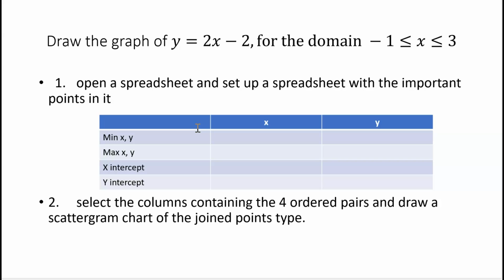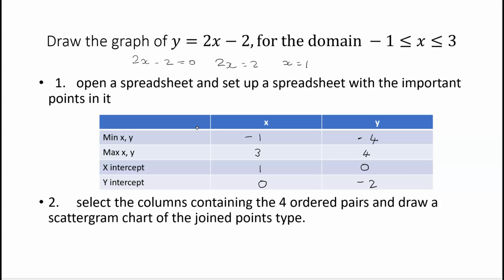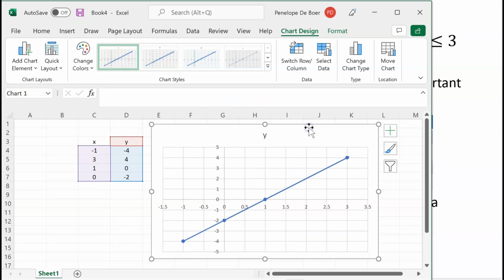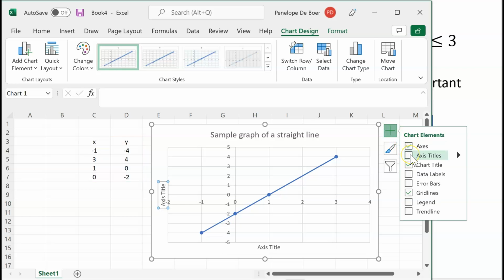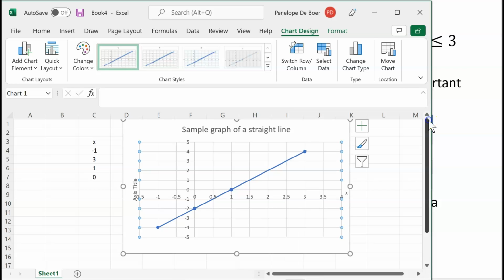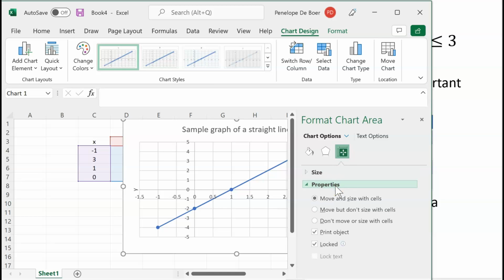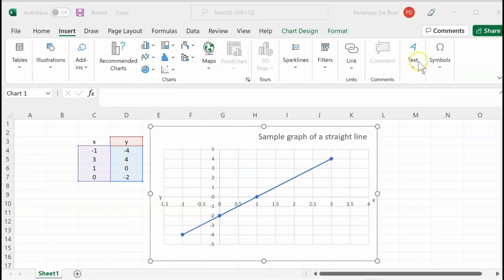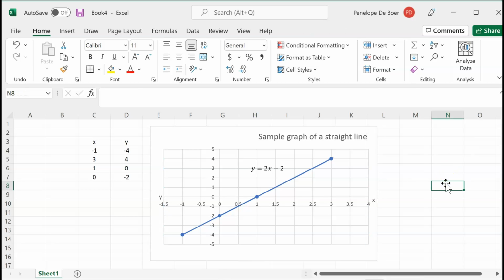Producing straight lines in Excel